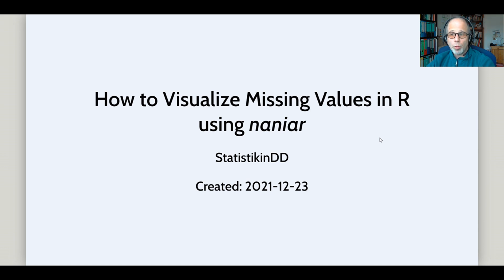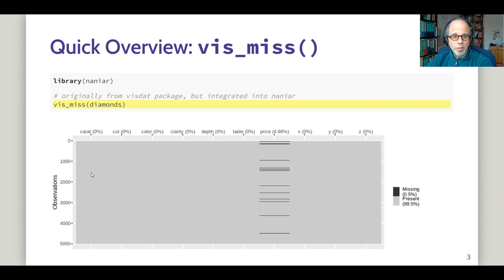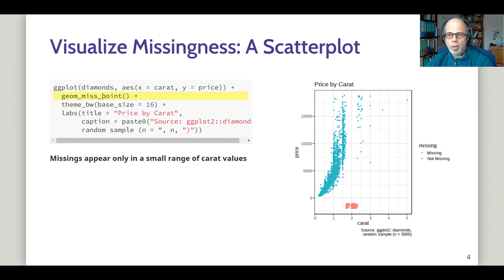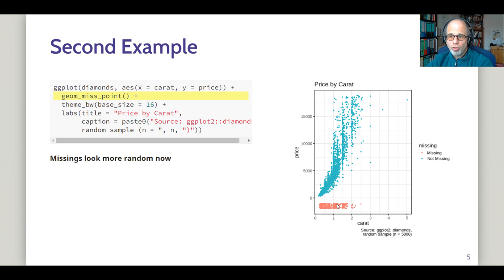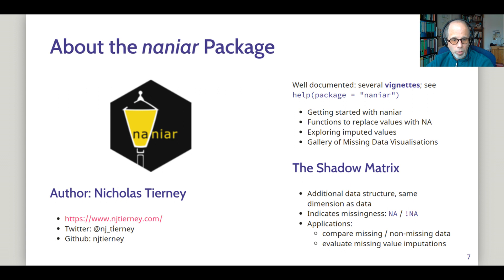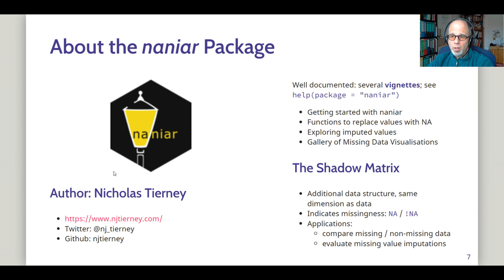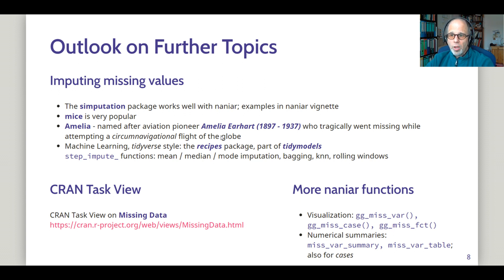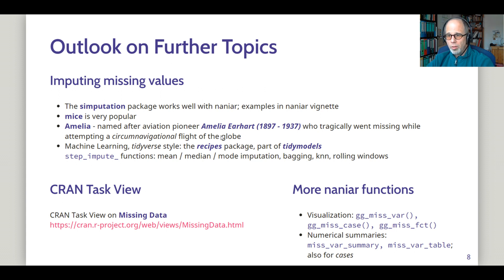How to Visualize Missing Data in R: naniar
Missing values can pose a huge challenge in data analysis. Why are data points missing? How do observations with missing values compare to observations without missing values? Are there patterns, are data missing randomly or not randomly?

Visualization can greatly help answer such questions. The naniar package by Nicholas Tierney offers convenience functions to do that, and integrates well with the tidyverse in general and ggplot2 particularly.

Shout out to Nicholas Tierney for this great package!

Code for presentation, including introducing missing data in the diamonds dataset:
missings-naniar.Rmd (xaringan presentation)